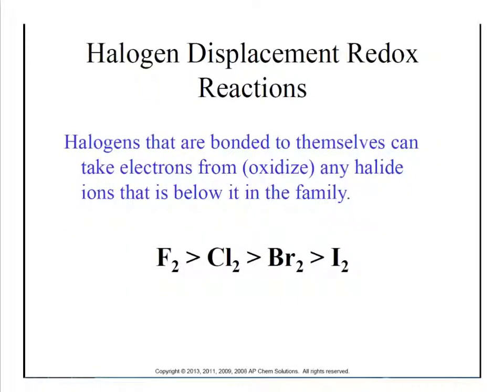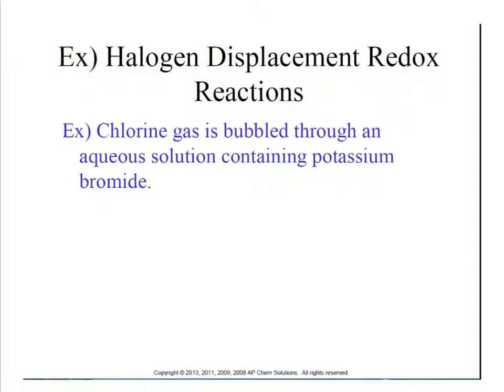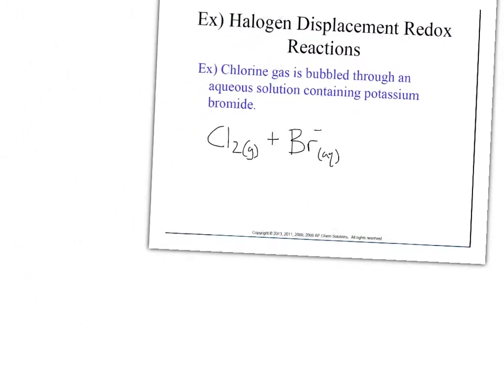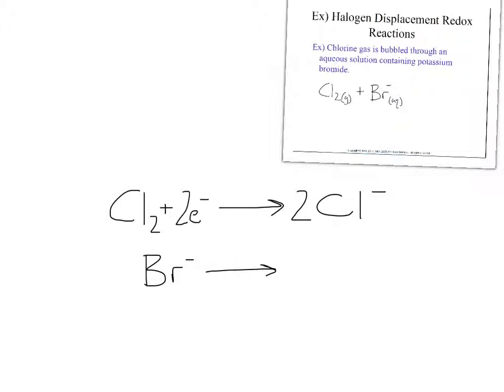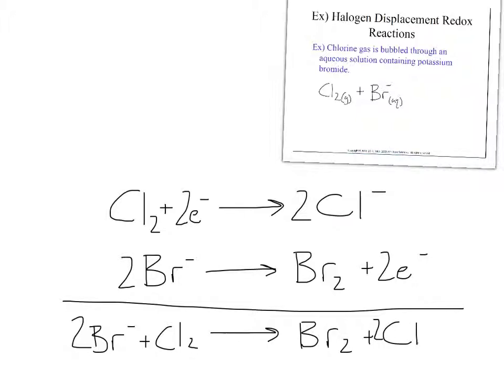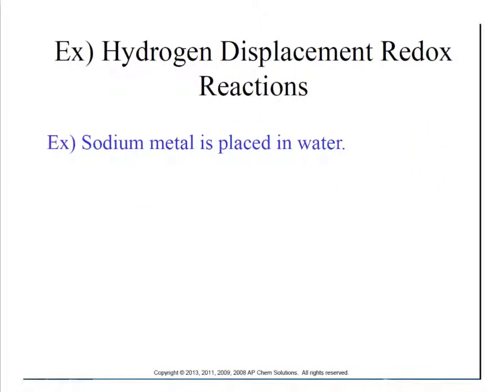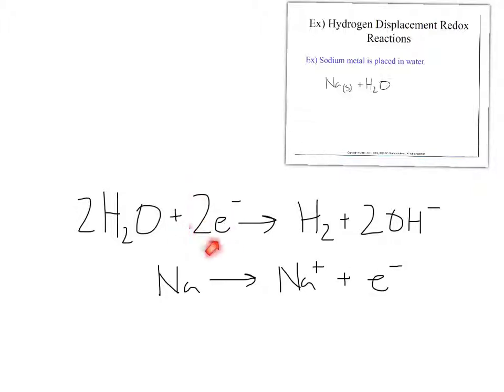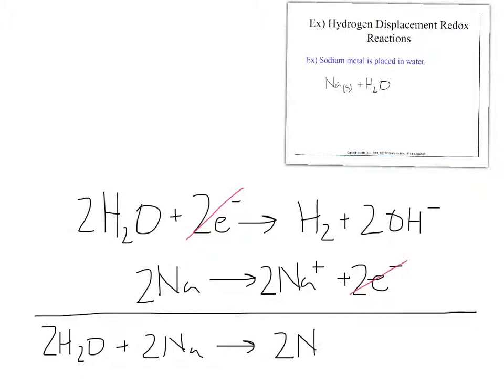5: Displacement Reactions